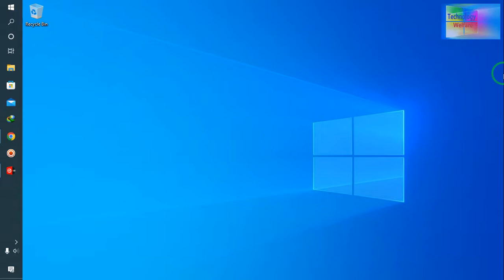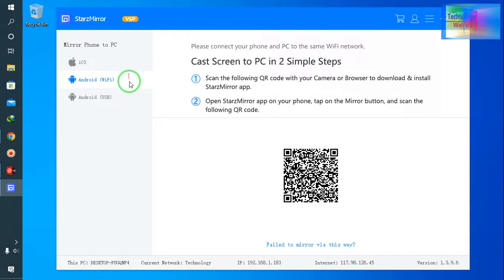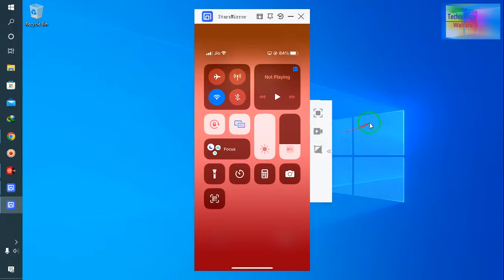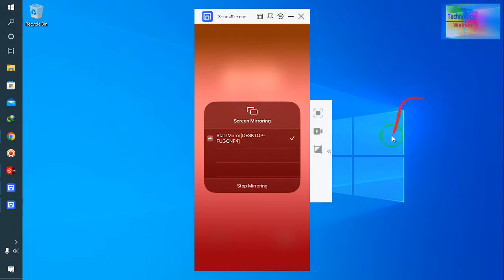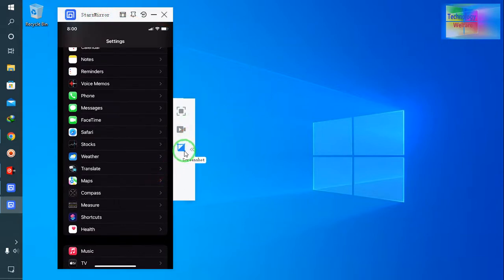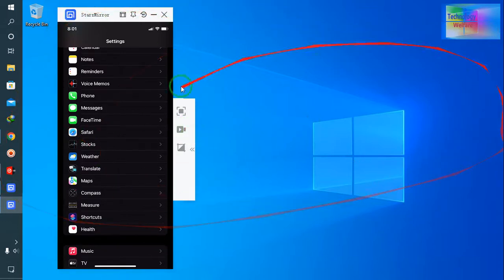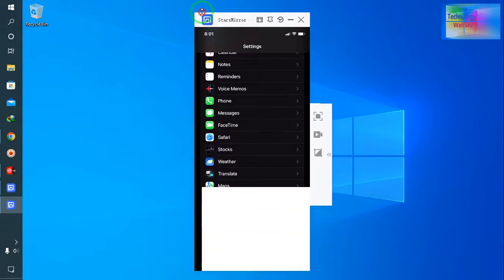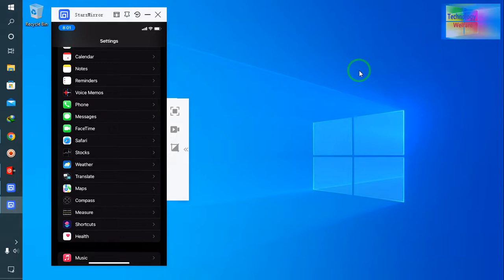StarzMirror-How To Mirror/Cast/Reflect Phone And Android Phone Screen To Pc/Laptop Via Wifi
How To Mirror/Cast/Reflect Phone And Android Phone Screen To Pc/Laptop Via Wifi /How To CAST Android Mobile Phone Screen to PC & Laptop.